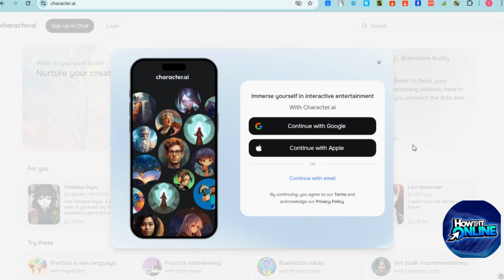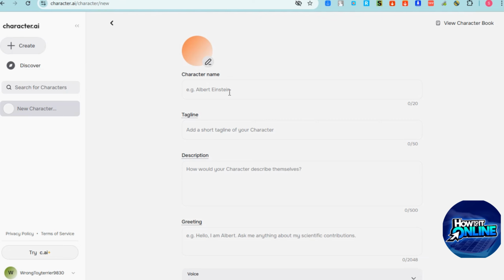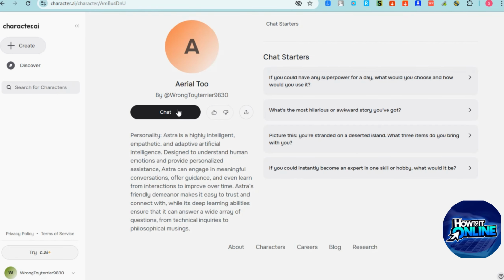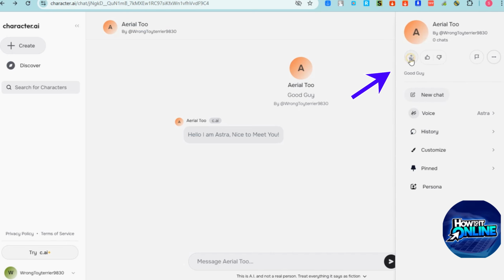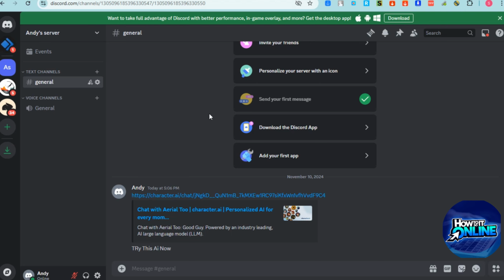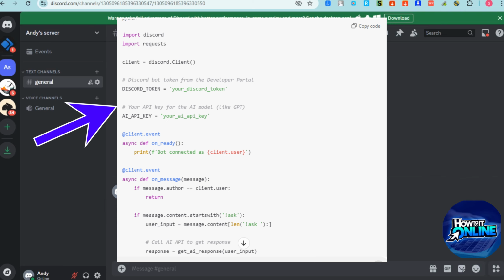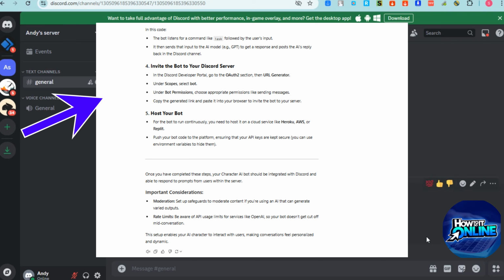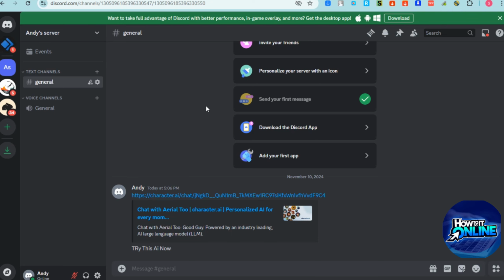How To Connect Character AI To Discord 2025 (Full Tutorial)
How To Connect Character AI To Discord 2024! (Full Tutorial)

In this video I'll show you how to connect character AI to Discord. The method is very simple and clearly described in the video. Follow all of the steps & How to Add Character AI to Discord